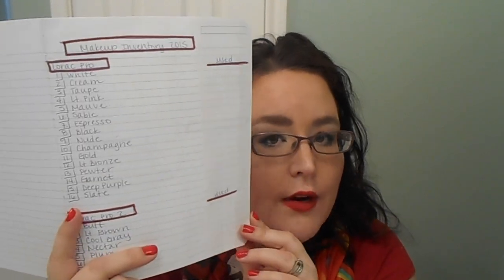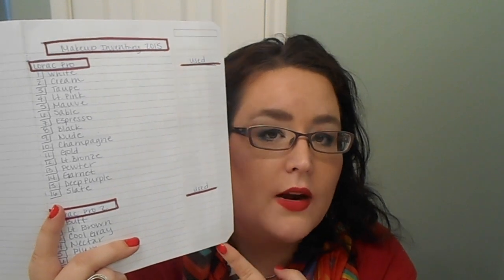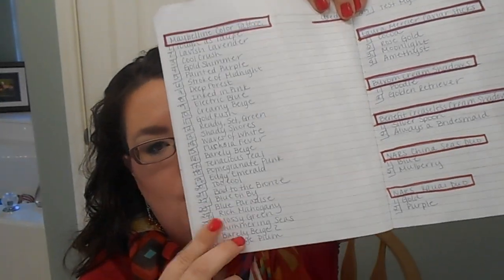My 2015 Makeup Intentions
Here's how I mapped out my inventory (will share in a separate video) as well as talk about how I will decide what's essential and not in 2015!